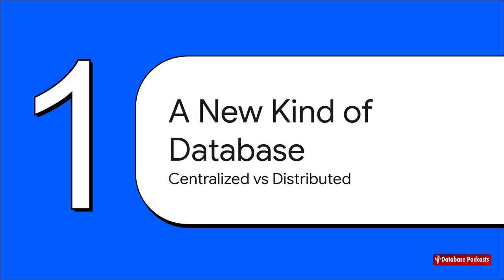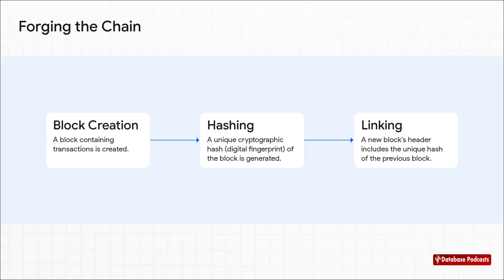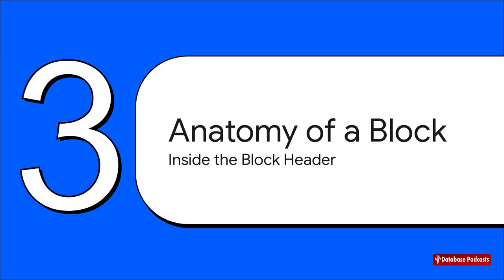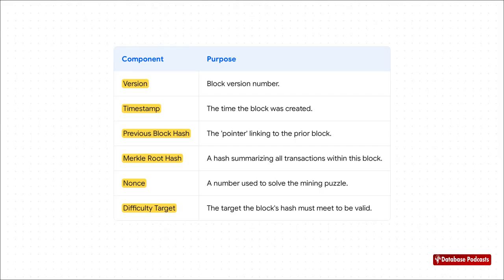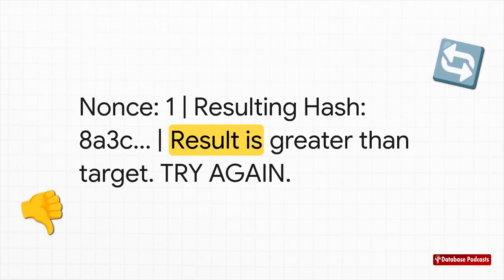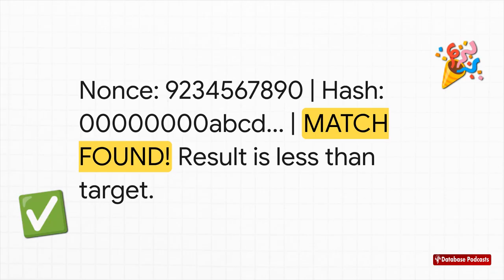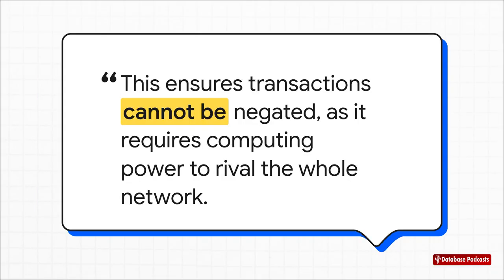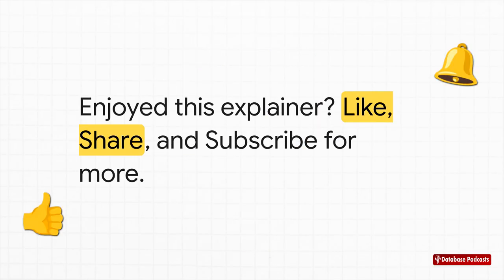Blockchain Mechanics: Blocks, Pointers & Proof-of-Work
In this episode, we dive into block structure and Proof-of-Work. Discover how data is linked via pointers, what’s inside a block header, the role of the nonce, and how mining secures the blockchain through Proof-of-Work.

Keywords inside: block header, mining, nonce, proof-of-work, blockchain security.

Tags (comma-separated):
blockchain mechanics,proof of work explained,block header structure,nonce in mining,bitcoin proof of work,merkle root blockchain,blockchain mining process